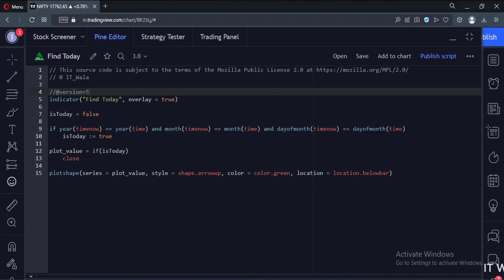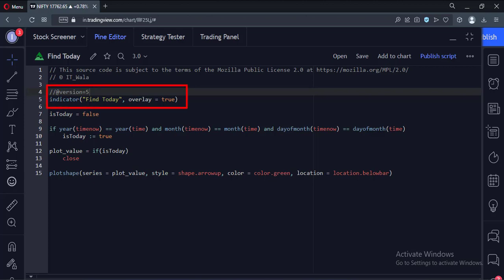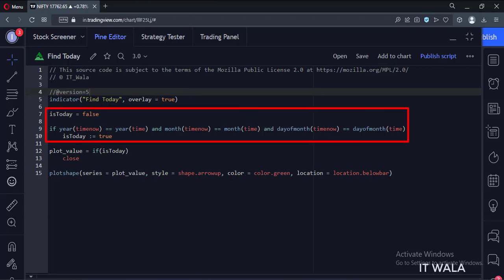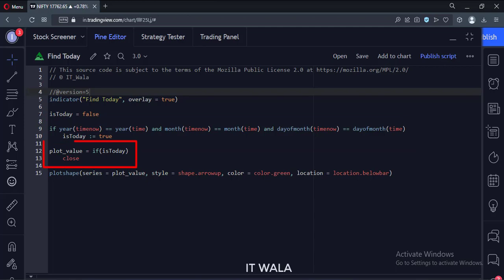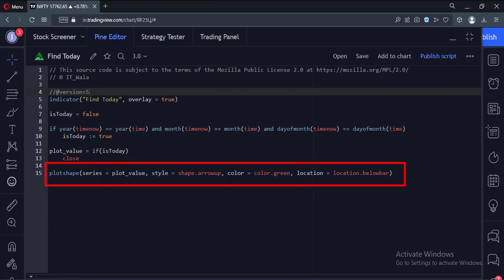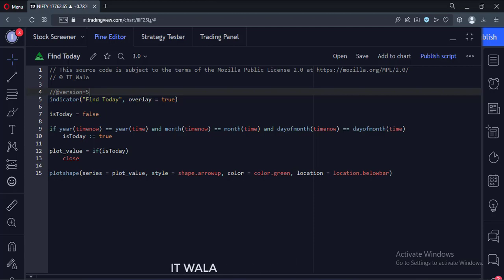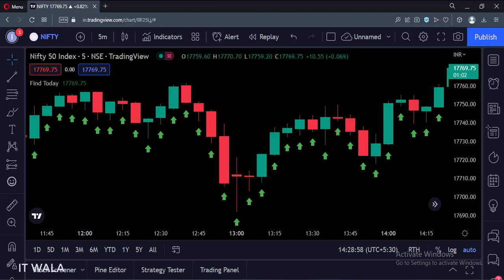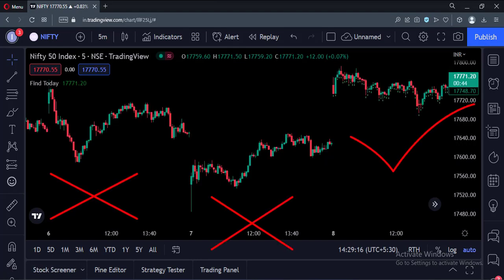TRADING VIEW--PINE SCRIPT: FIND TODAY'S PRICE BAR ONLY || TUTORIAL